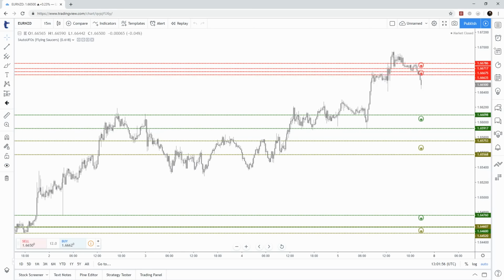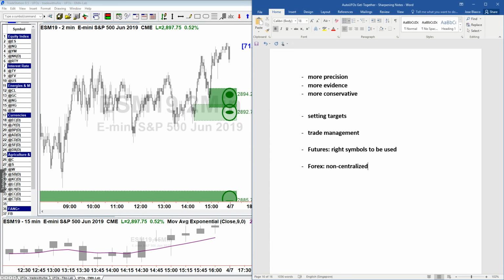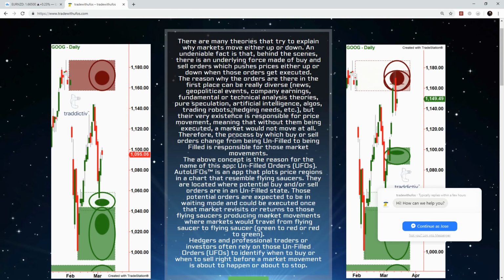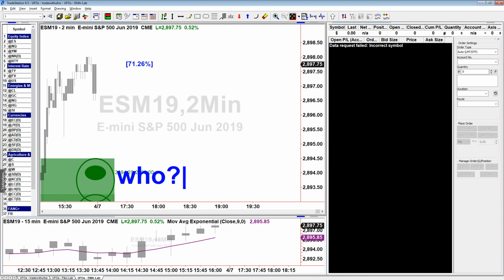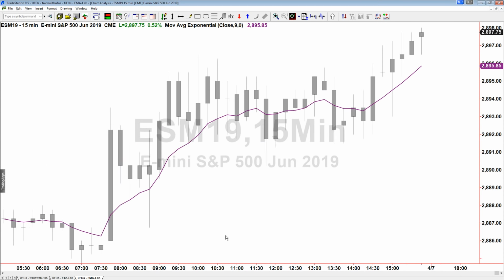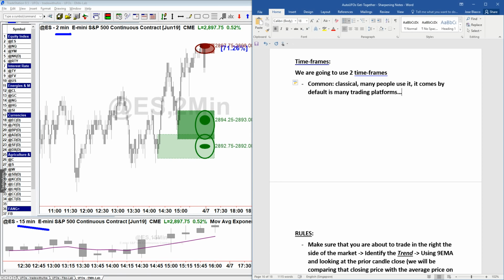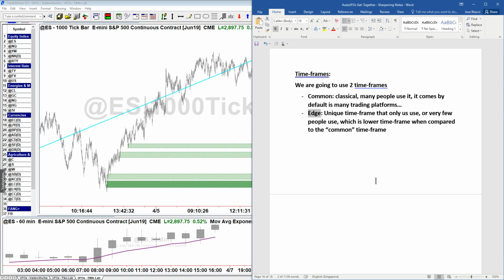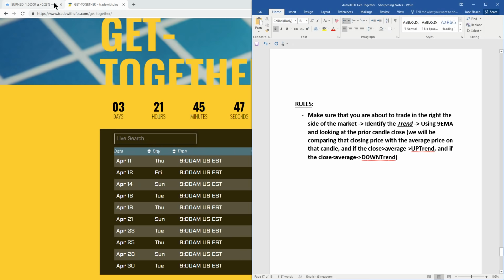AutoUFOs Get-Together 2019-Apr-07 (Sharpening-Intraday#1)